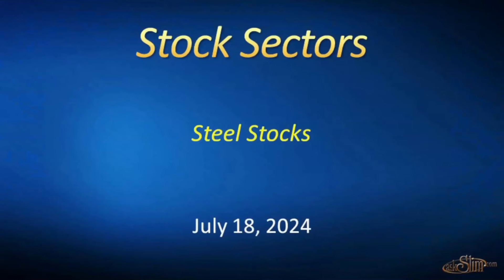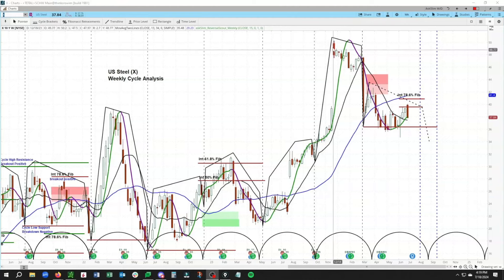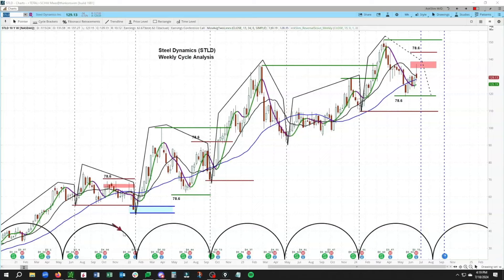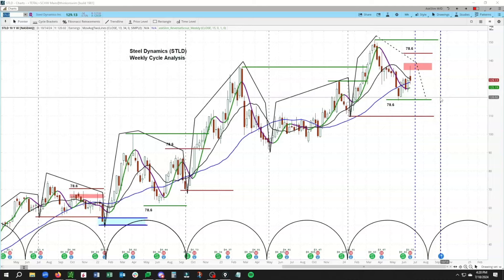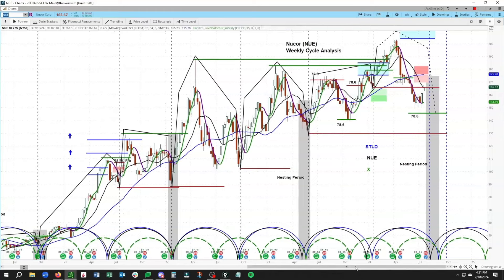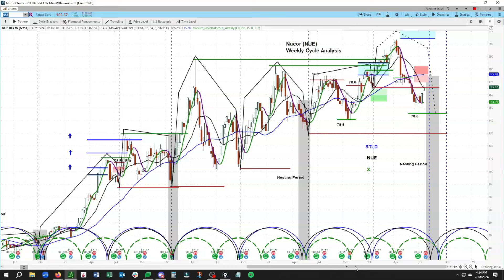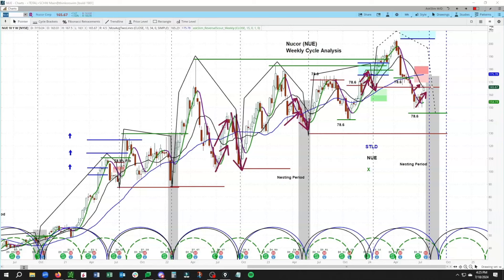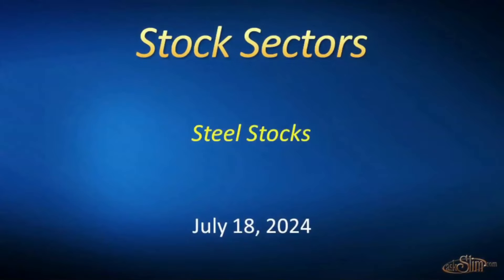Stock Sectors - Arvi Shares Long Side Trade Ideas in Steel Stocks